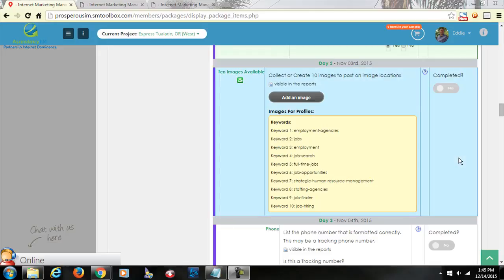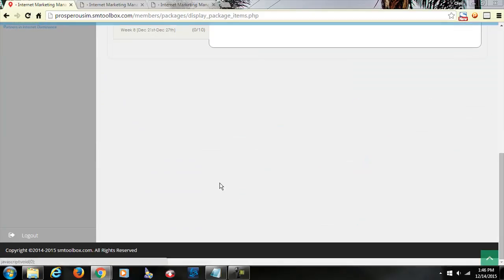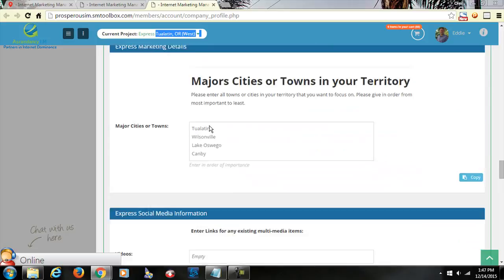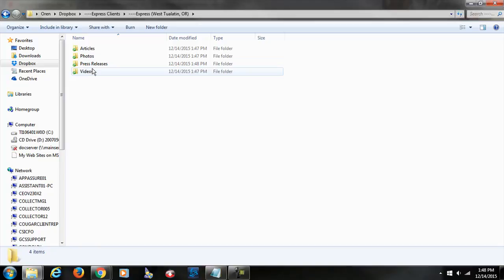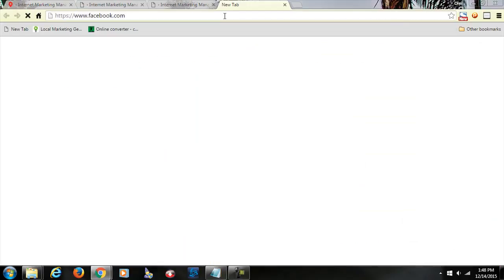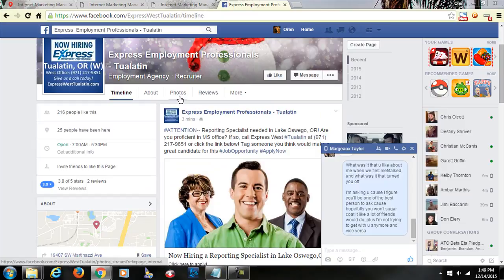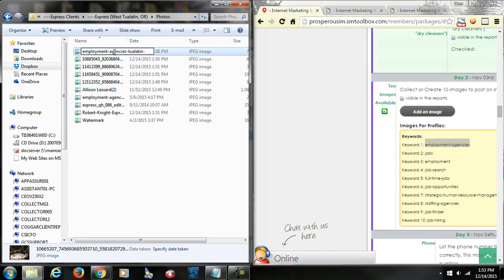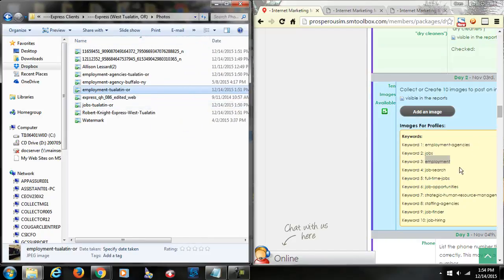Ten Images Available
Collect or Create 10 images to post on image locations